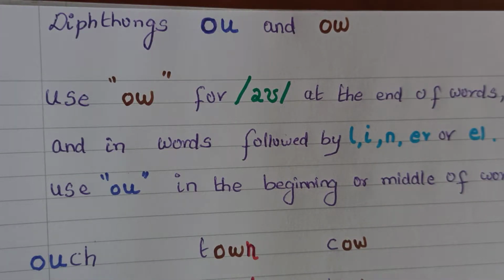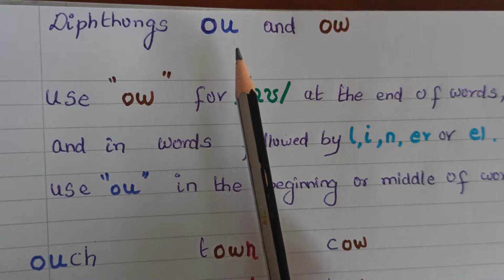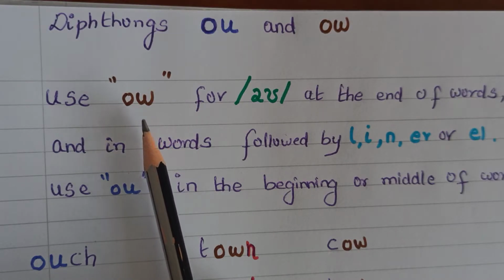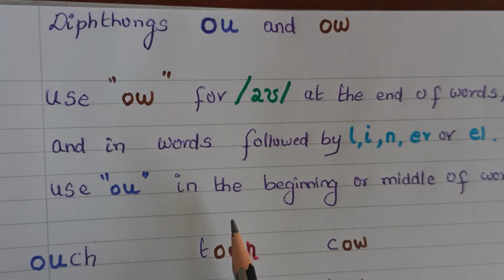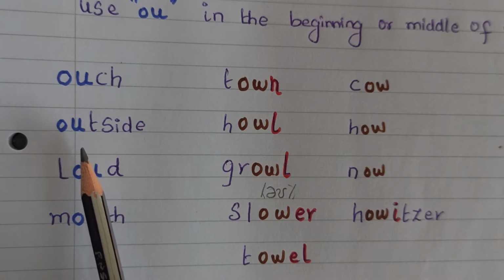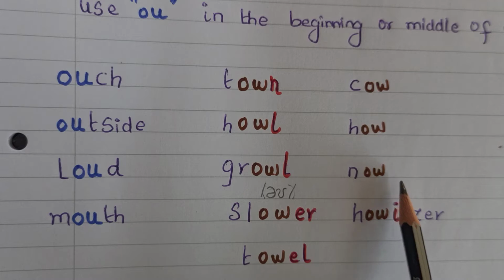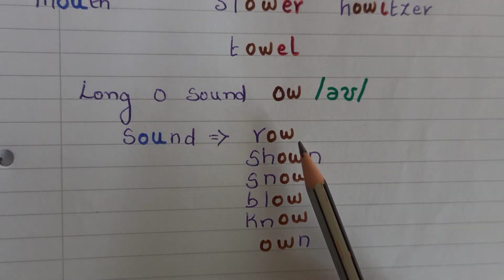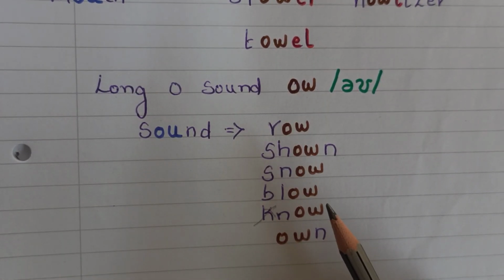Sounds of 'ou', 'ow'| Vowel Diphthongs| Digraph| Phonics For Kids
This Phonics video teaches the Sounds of "ou" and "ow".